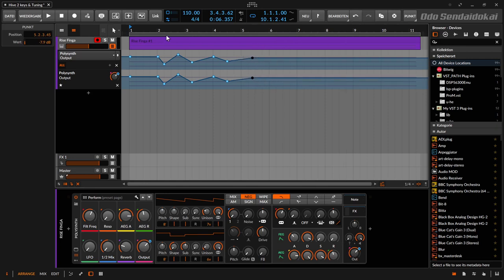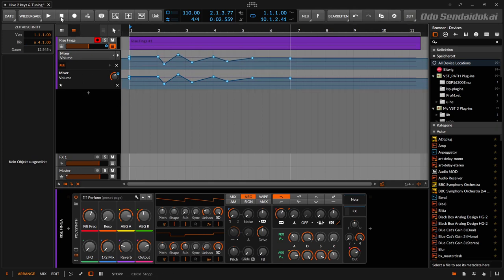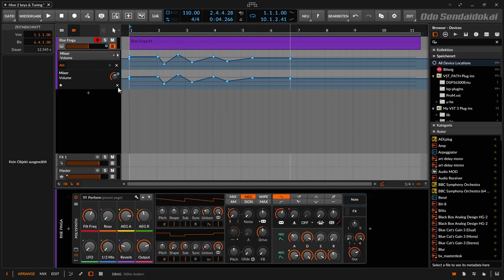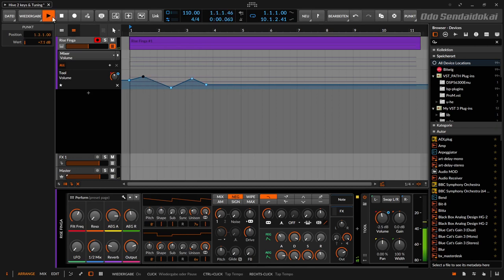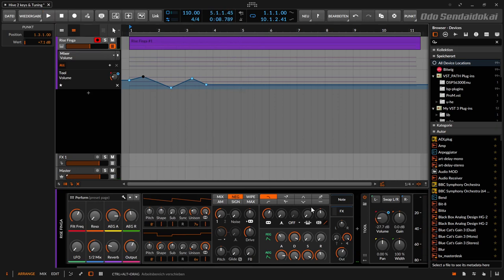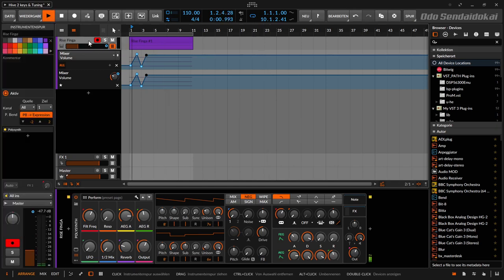Volume Automation backward & forward| english | Bitwig Ableton, Logic, FL Studio & others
In this episode I show you how you should use volume automation to stay very flexible in what you doing. And I show you as well, what you can do, to fix a little mistake.

00:00​ Introduction
00:25 Common Mistakes
01:10 Using a Tool (or Utility ...) - forward
02:30 Fixing the problem - backward
04:00 Like, Subscribe, Comment & Share the Channel and Video. Thank you.